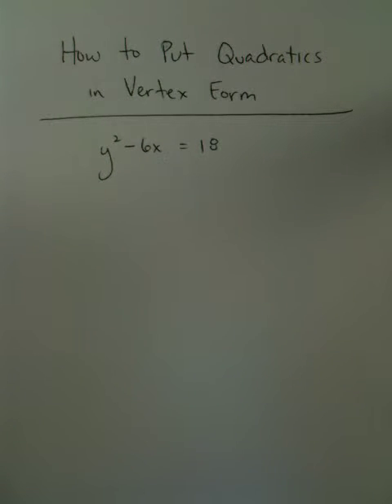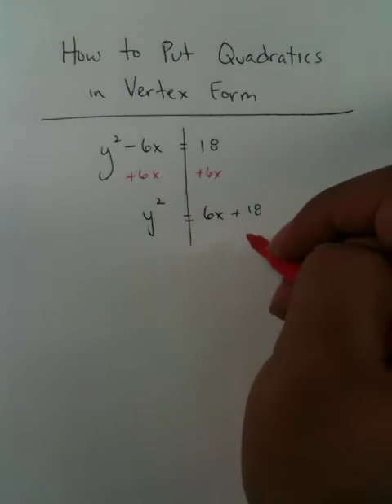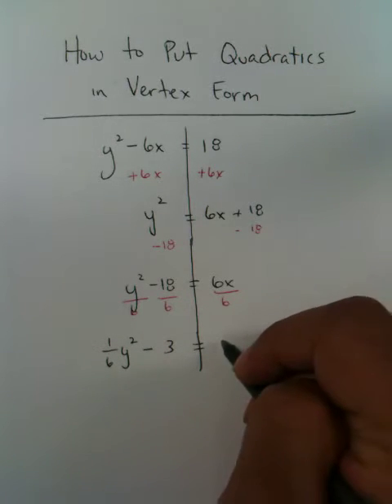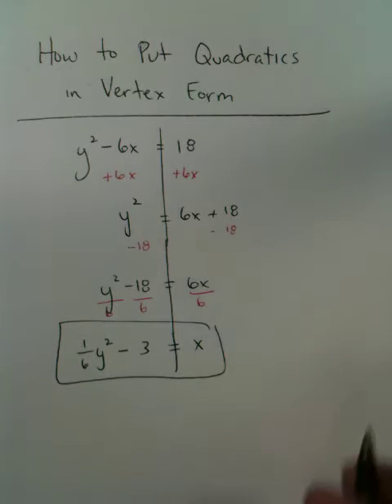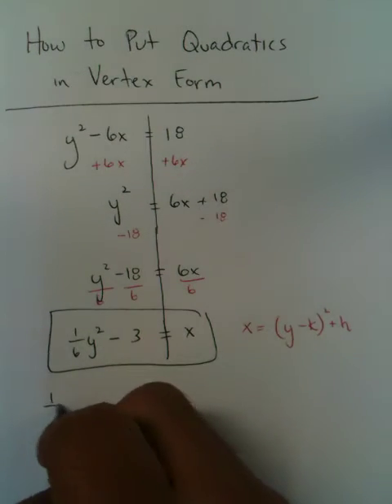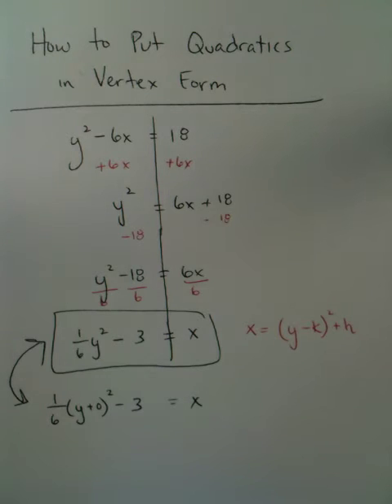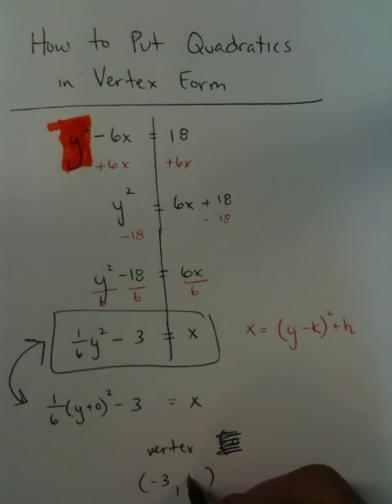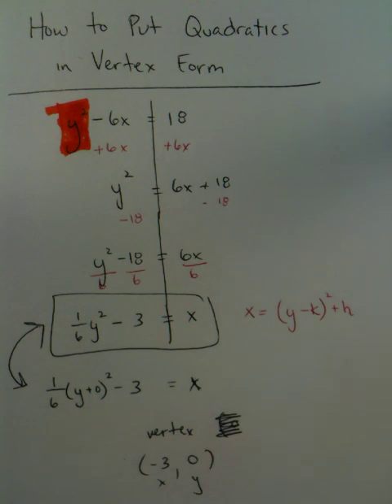Moya Math Algebra 2 (Writing Quadratics in Vertex Form 4).MOV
How to write a quadratic equation in vertex form. This video goes step by step on how to complete the square in order to write an inverse quadratic in vertex form.